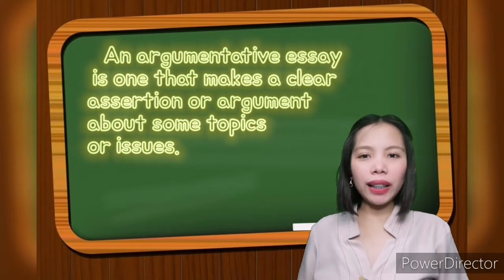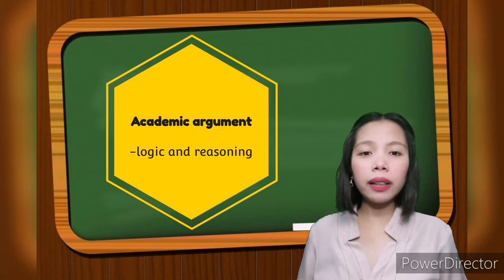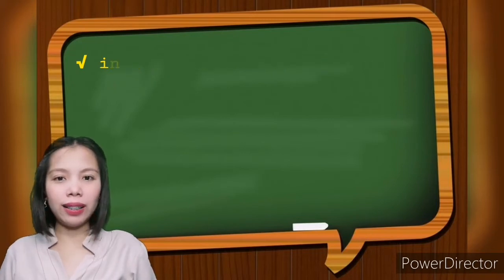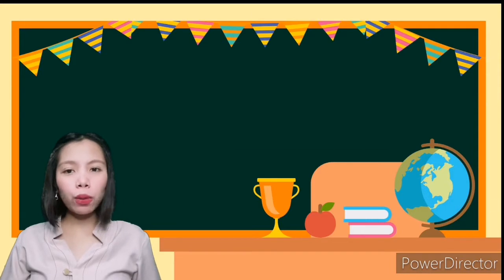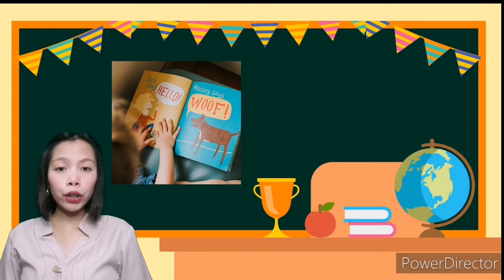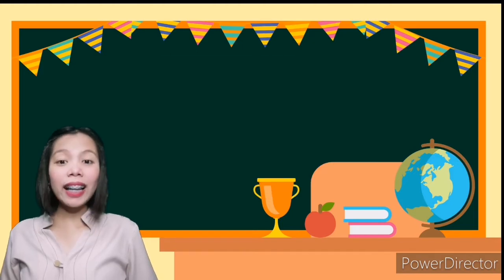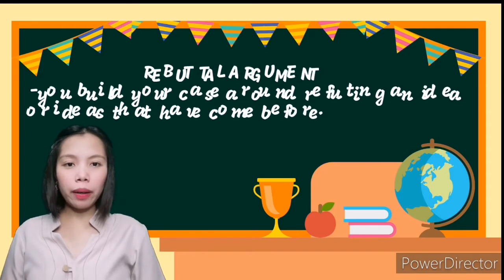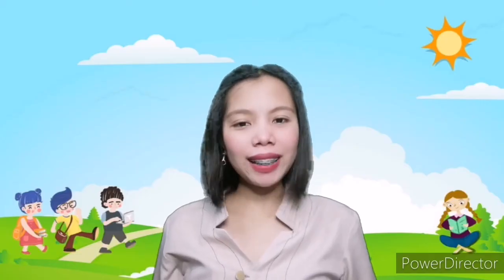Argumentative Writing Techniques - Grade 10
Video contributed by: Miss Miriam L. Iniego